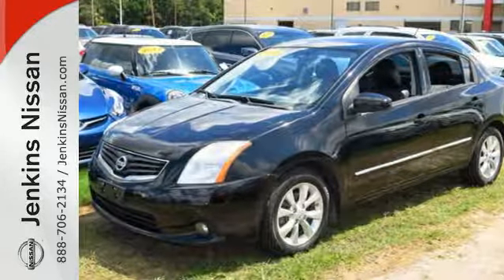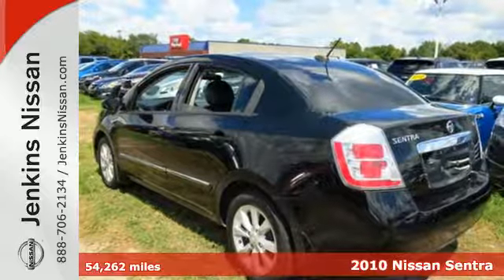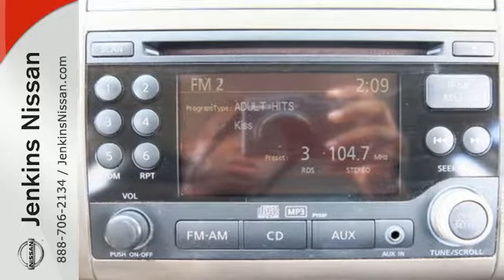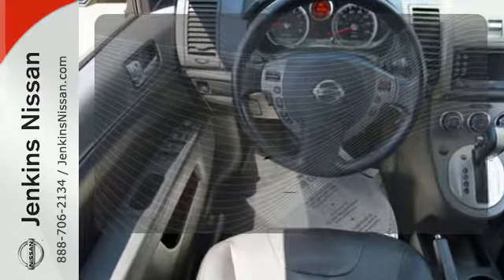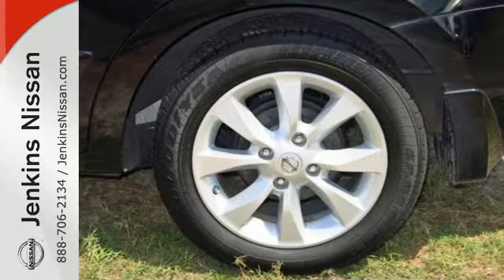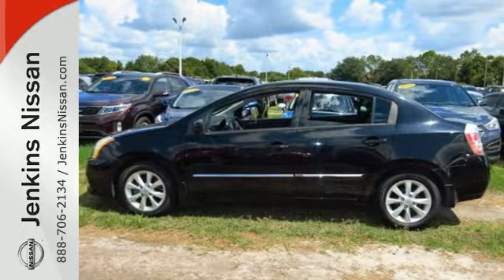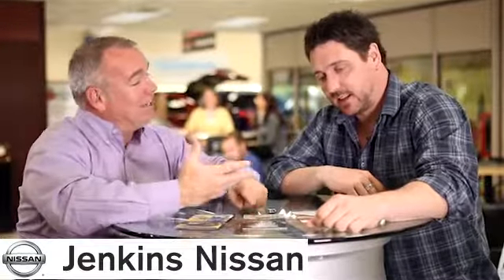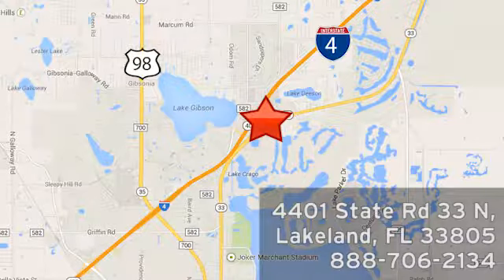Used 2010 Nissan Sentra Lakeland FL Tampa, FL 16AL251B - SOLD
Year: 2010
Make: Nissan
Model: Sentra
Trim: 4dr Sdn I4 CVT 2.0 SL
Engine: 2.0 L 4 Cyl. Cyl.
Transmission: Automatic
Color: Black
Interior: Black
Mileage: 54262
Stock #: 16AL251B
VIN: 3N1AB6AP4AL638322

Address:
401 State Rd 33 N